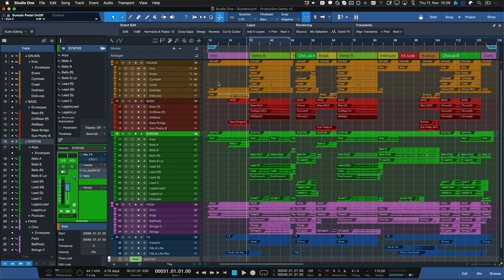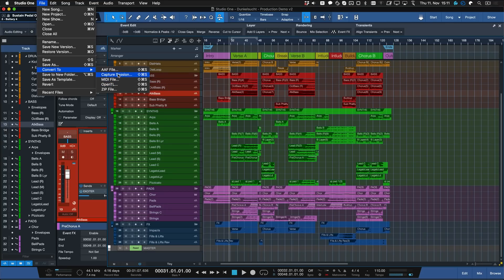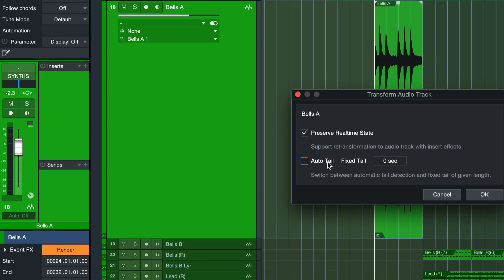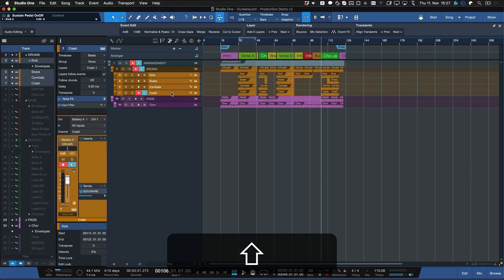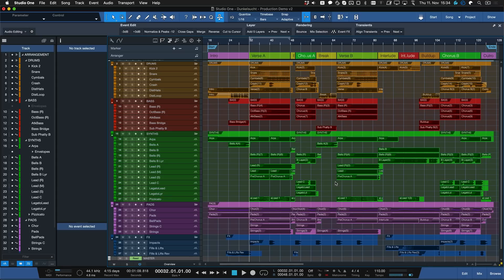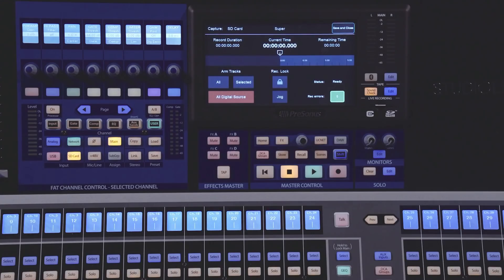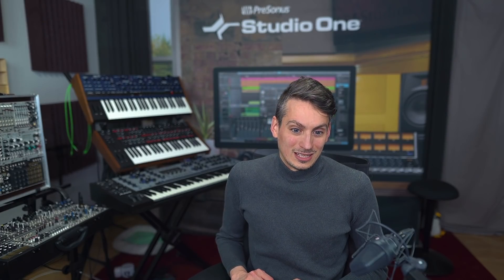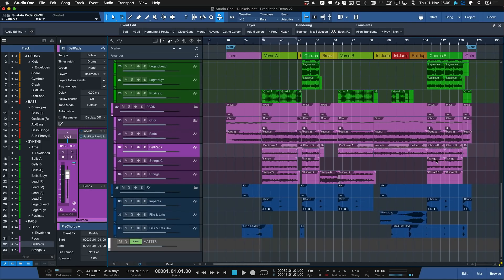Conversion Options in Studio One - Future-Proof Your Songs!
PreSonus Software Specialist Gregor Beyerle talks you through Studio One's conversion options, which you can use to archive, backup & future-proof your song productions.